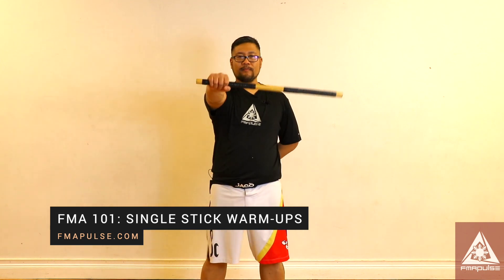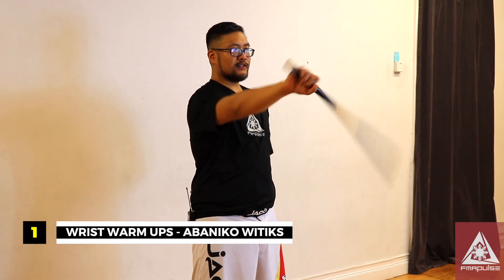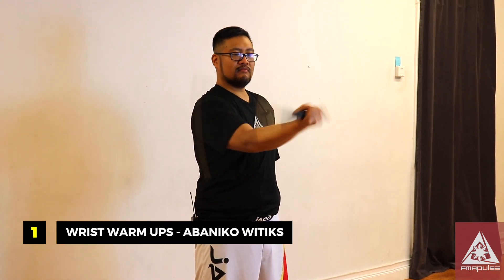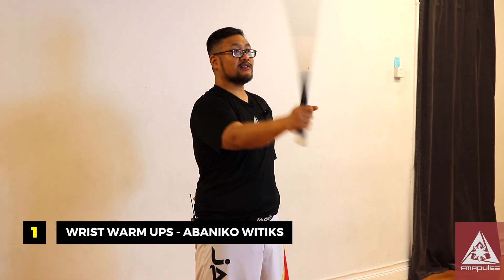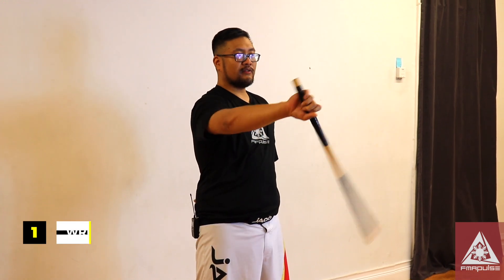Basic Stick Warm Ups in Filipino Martial Arts | Kali | Eskrima | Arnis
TAKE OUR FREE ONLINE COURSE:
Fundamentals of Stick Blocks and Counters

FMA 101 - EP 21:  Single stick warm ups to loosen up and build flexibility in your shoulders, elbow and wrists.  This consist of various movements to build up various striking patterns in FMA without straining yourself.